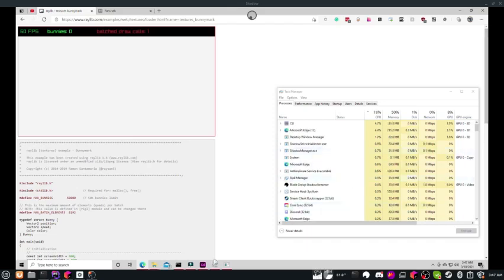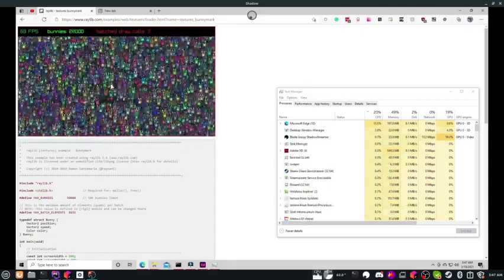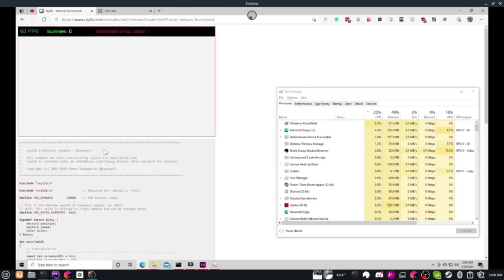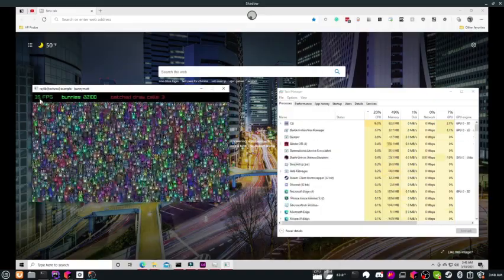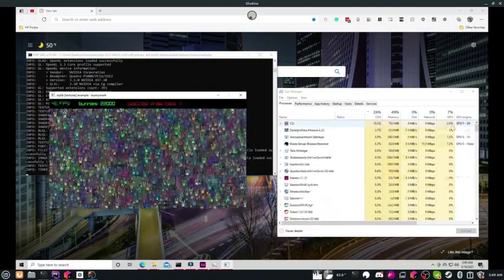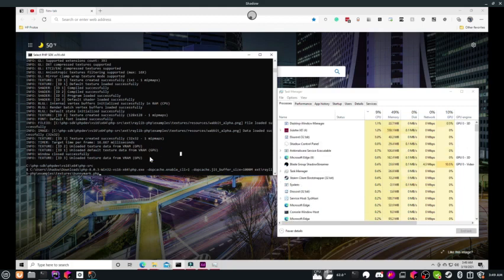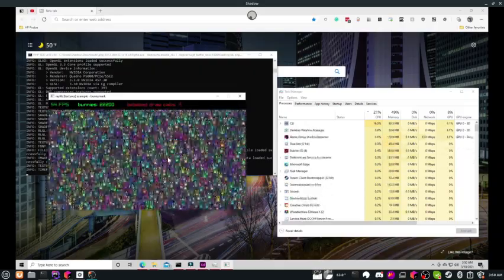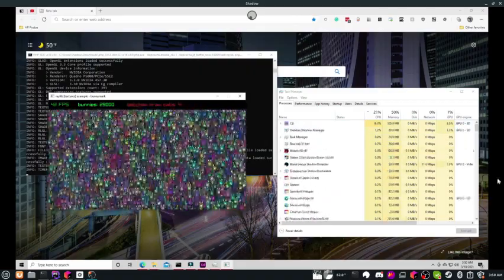PHP 7.4 vs PHP 8.0 & JIT Performance Boost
What a difference PHP 8's JIT makes when wanting to build a video game.